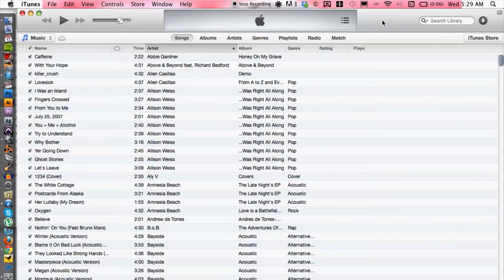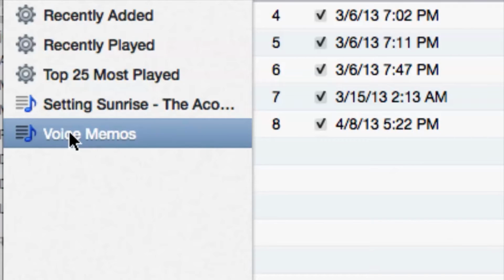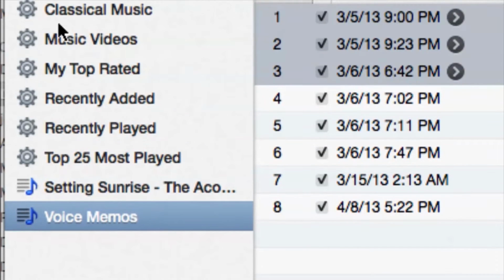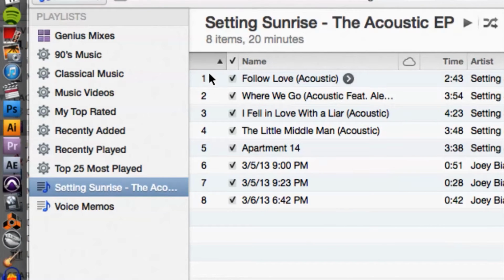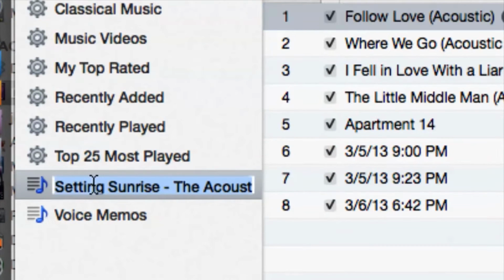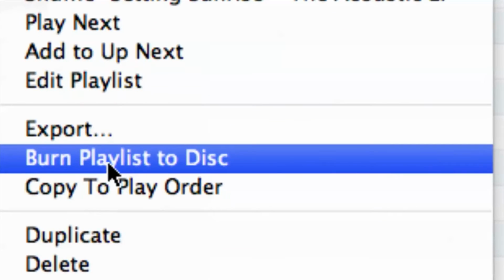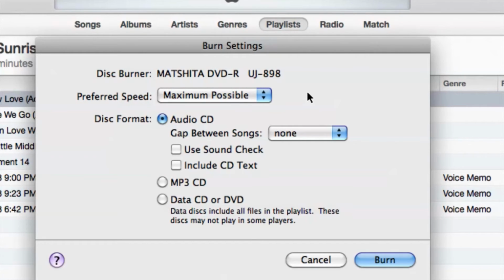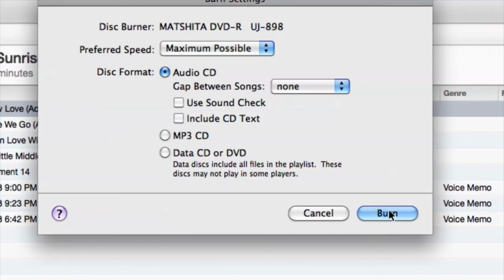How to Transfer 8-Tracks to a CD : CDs & Audio Conversions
Transferring 8 tracks to a CD is going to require a playlist that can be burned onto a disc. Transfer 8 tracks to a CD with help from an audio engineer in this free video clip.

Series Description: Though physical media is definitely on a decline, the compact disc is still an important fixture in the lives of many people. Get assistance on your CD-related issues with help from an audio engineer in this free video series.